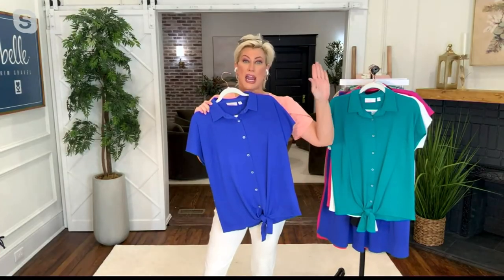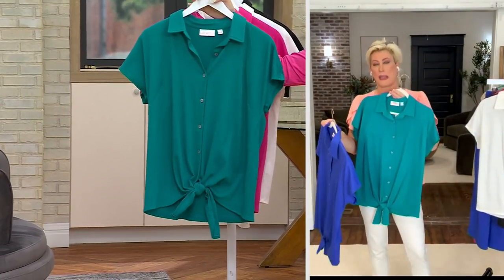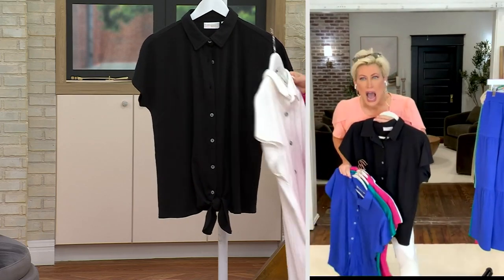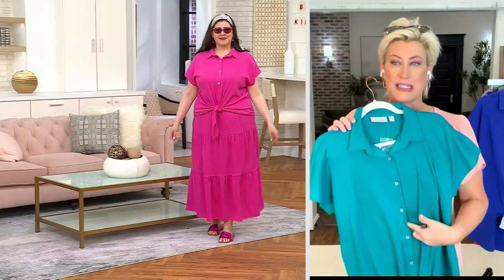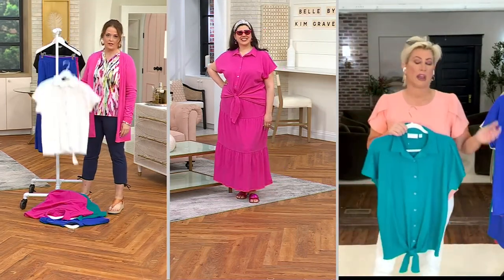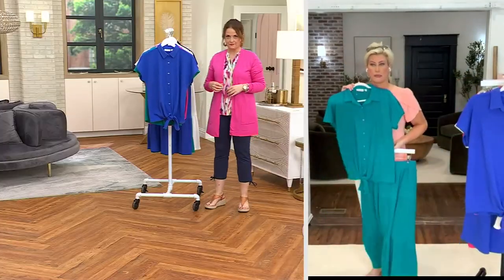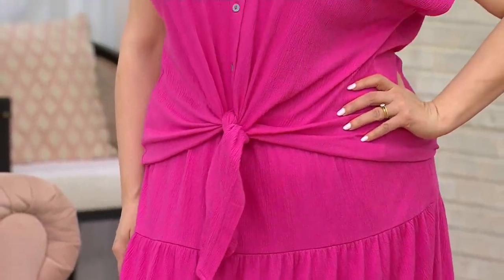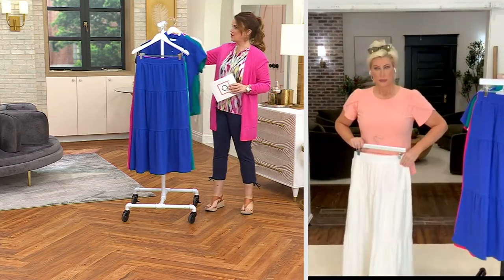Belle by Kim Gravel Packabelle Tie Front Camp Shirt on QVC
Belle by Kim Gravel Packabelle Tie Front Camp Shirt

Don't get tied down to wearing tees and tanks all summer long. Take your look up a notch with this tie-front camp shirt. Shorts, skirts, and seasonal crops all love a good twist. From Belle by Kim Gravel.